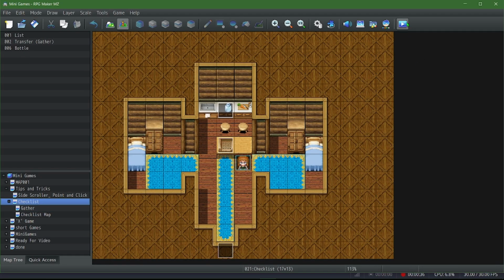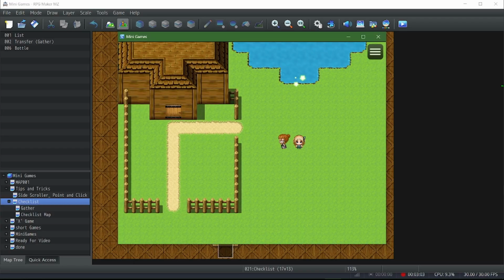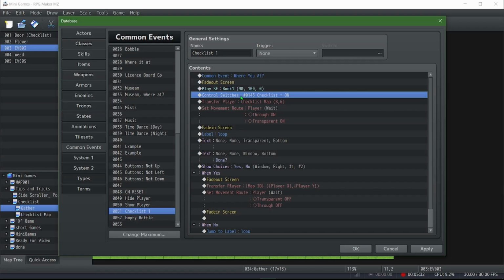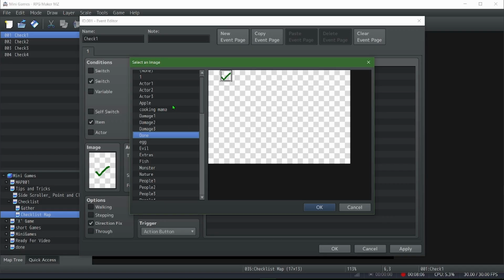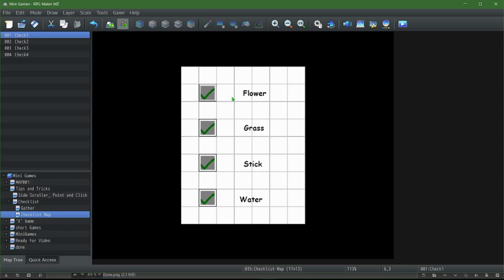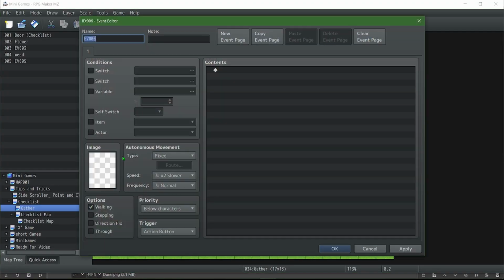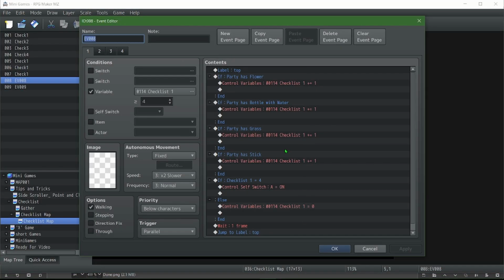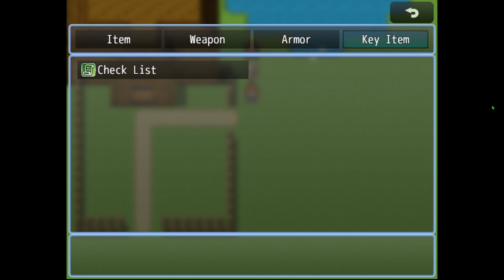RPG Maker MZ: Checklist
A request by skunkgirl456, this video is a how-to-make a checklist in RPG Maker MZ!